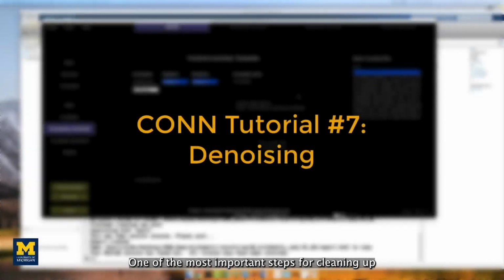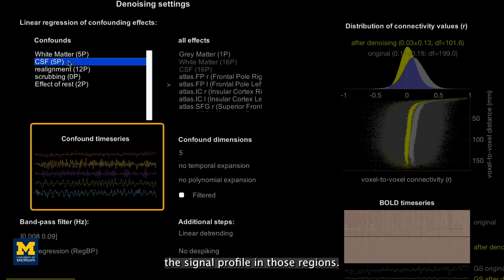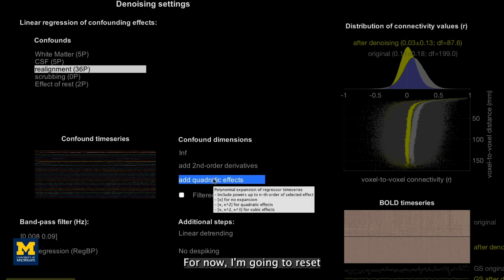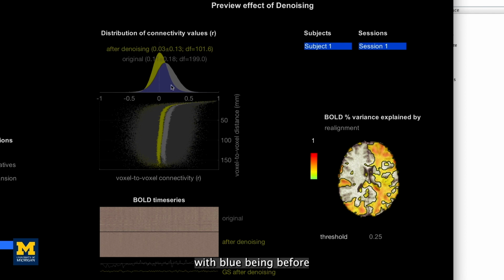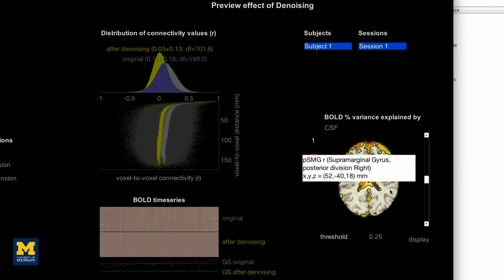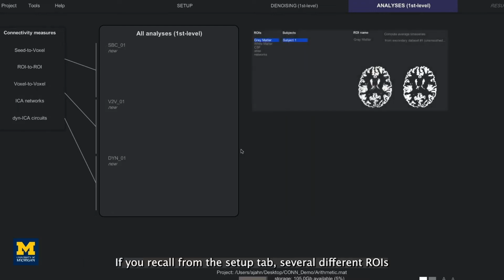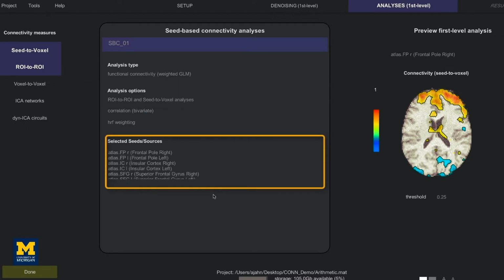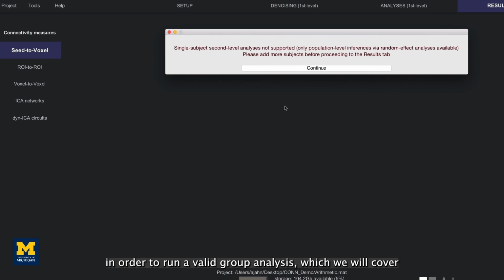9 3 6 3 ENIGMAU Conn3 CC